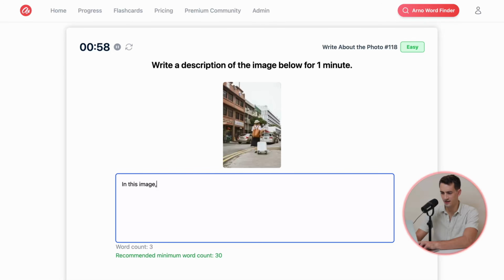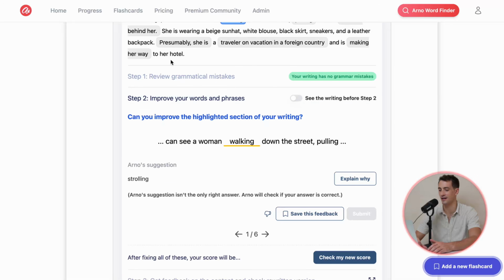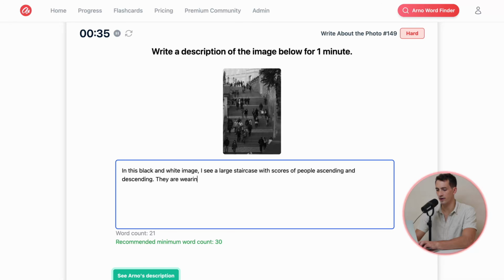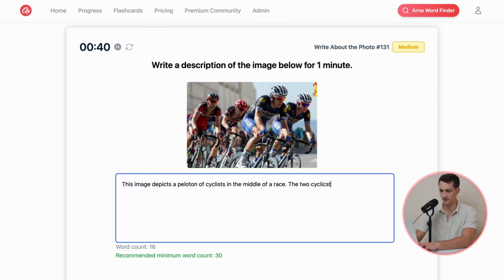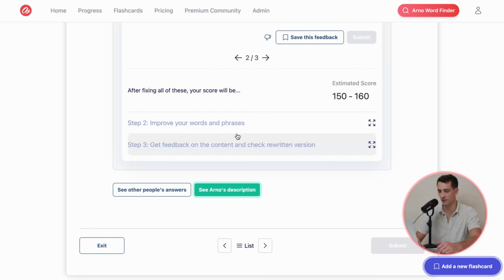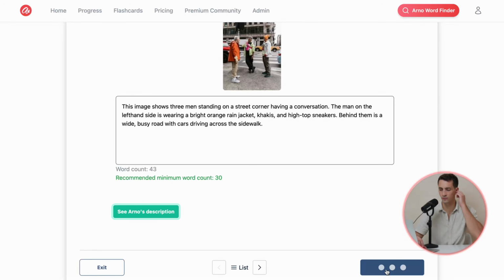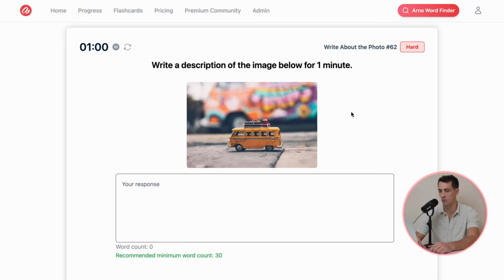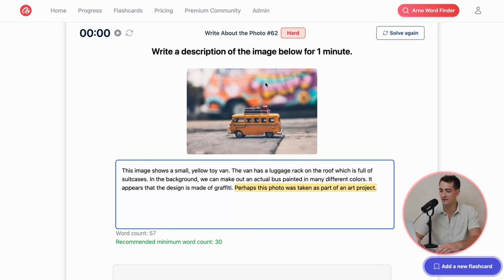Duolingo English Test - Watch Me Describe 5 Pictures of Cities (150+)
Learn how to score highly on Write About the Photo questions on the Duolingo English Test by seeing me create 5 high-scoring descriptions of images with cities. Write About the Photo questions count toward your Writing, Production, and Literacy subscores. Because we don't get much practice in daily life with describing images in detail, improving at picture description is a quick and easy way to raise your score on the DET.

- Unlimited practice questions for every question type for FREE!
- Instant scoring and feedback on writing and speaking questions
- Full mock tests with estimated subscores